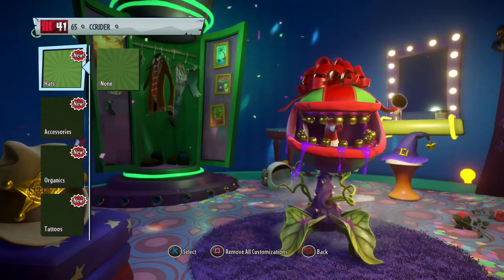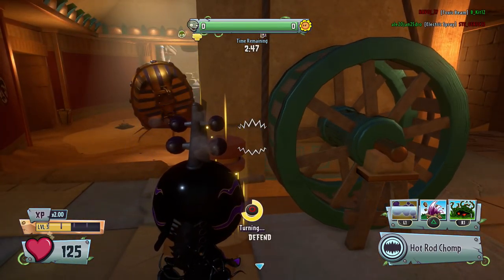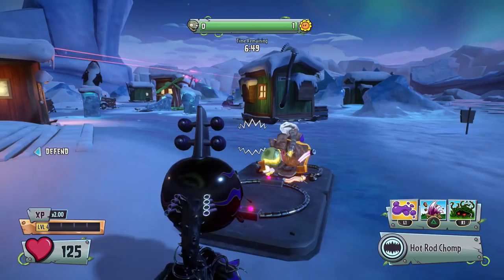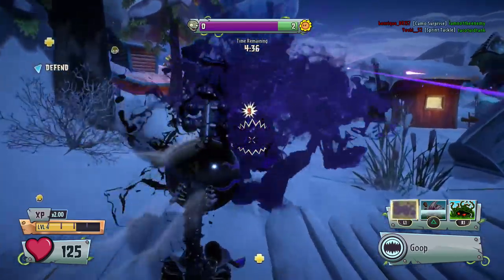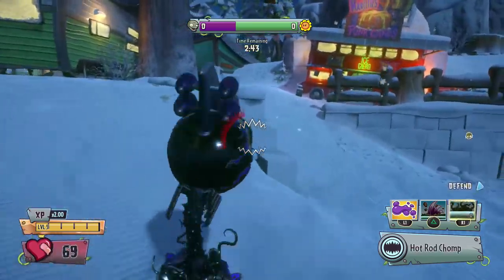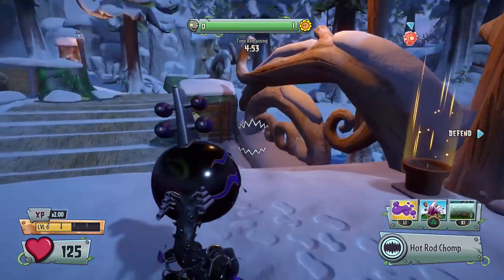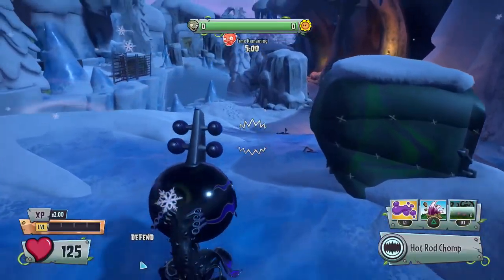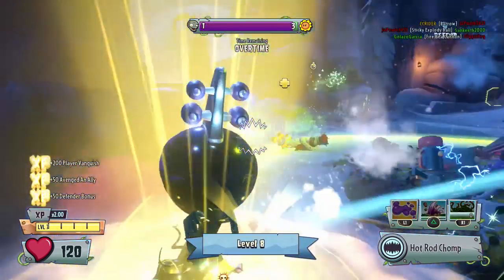Jet Topper Legendary Hat! - Plants vs. Zombies: Garden Warfare 2 Gameplay - Episode 392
Plants vs. Zombies Garden Warfare 2 Part 392! We check out the Jet Topper Legendary Chomper Hat!